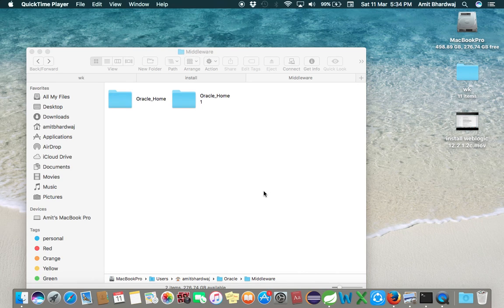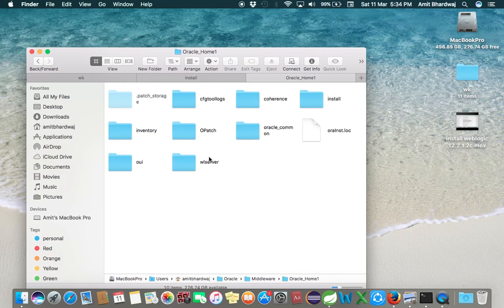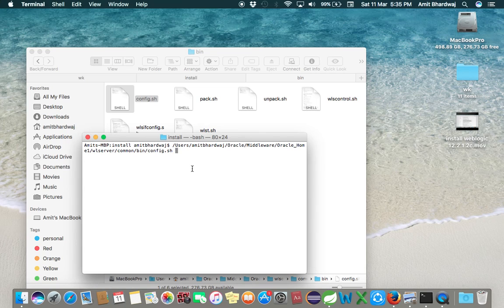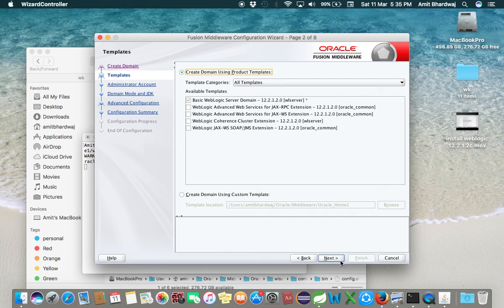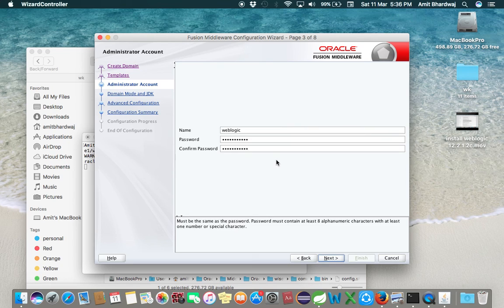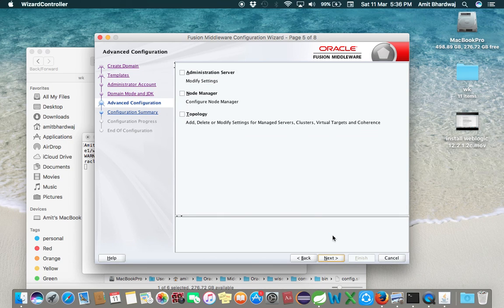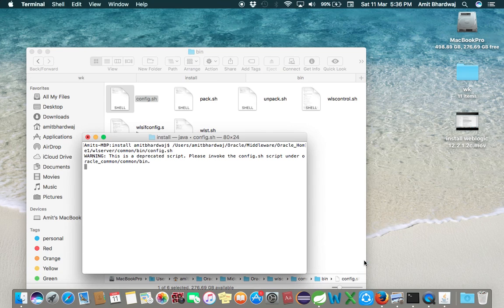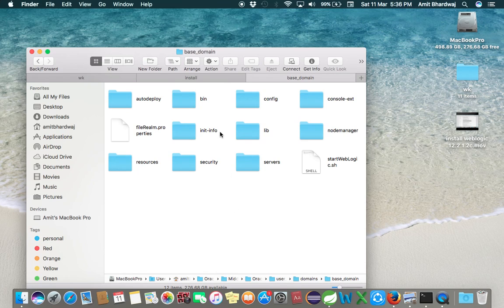configure weblogic server 12.2.1c on mac book